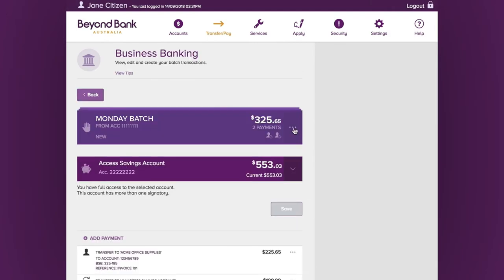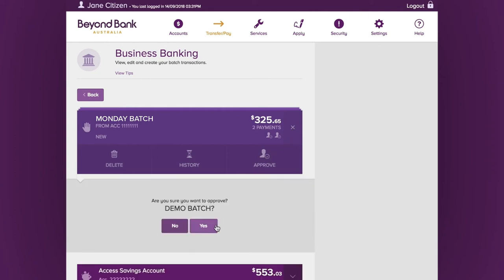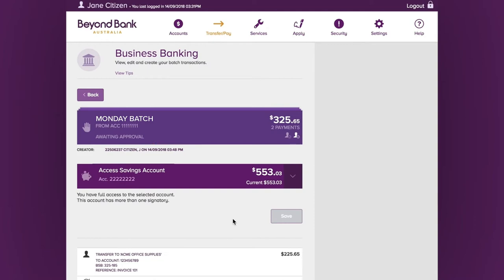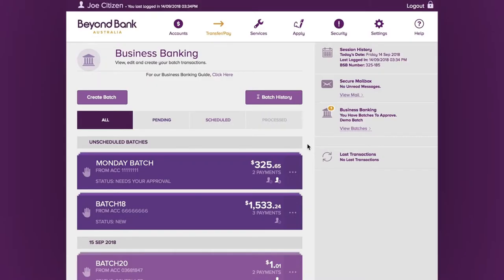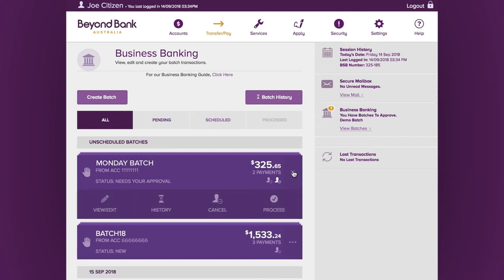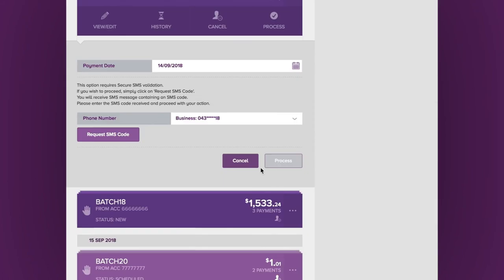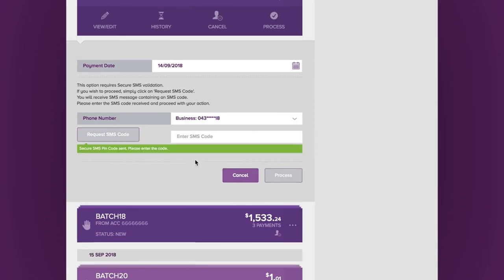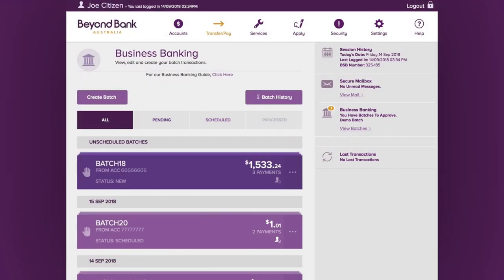Beyond Bank - Creating a Batch When Two Signing Authorities Required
Learn how to easily process a Batch Transfer (Two Signing Authorities Required) payment for your business through Beyond Bank Internet Banking.